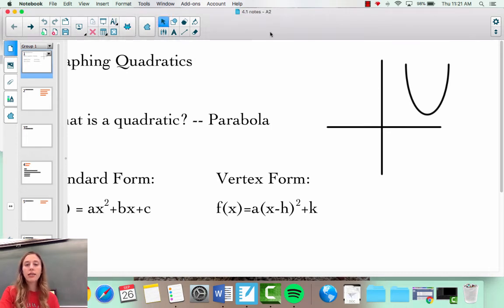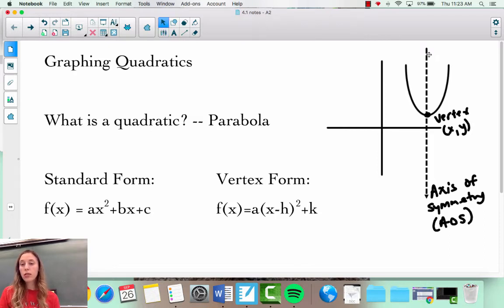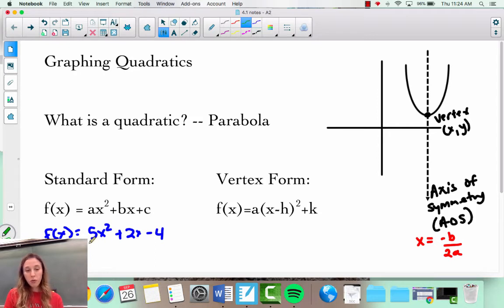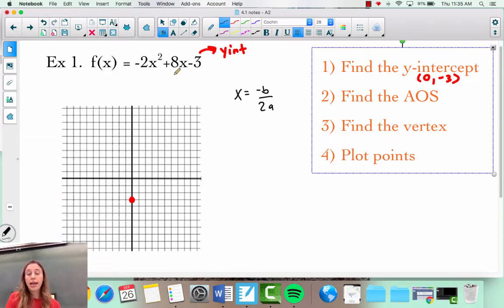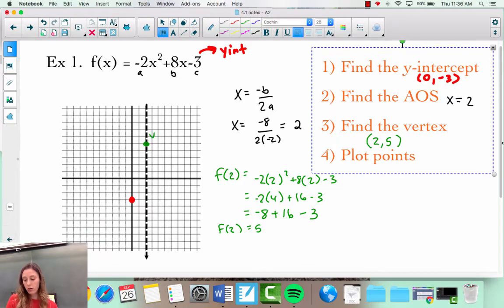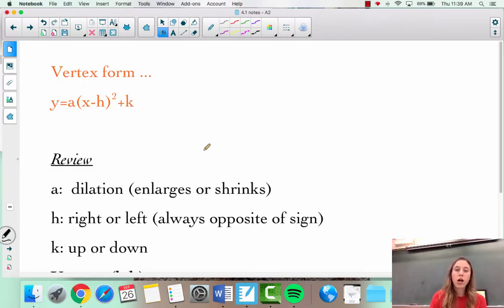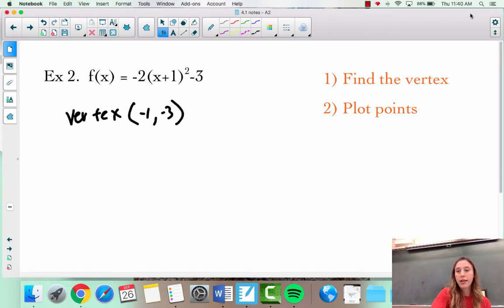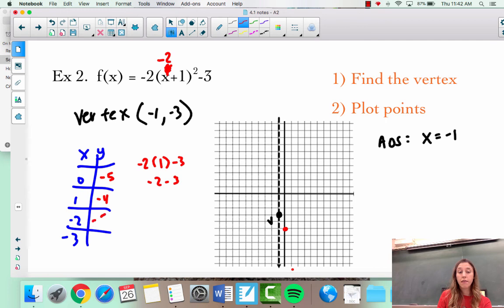4.1 notes pt 1 - A2